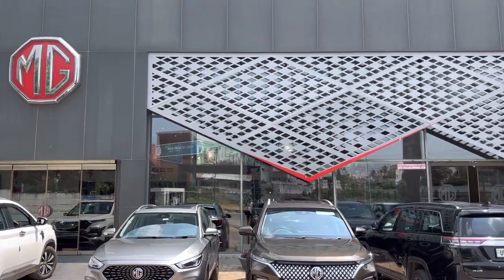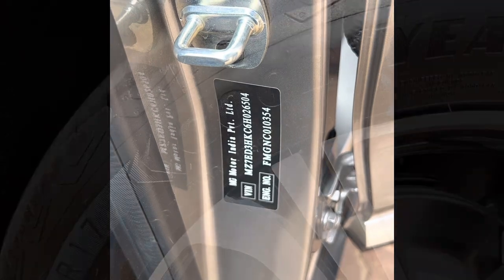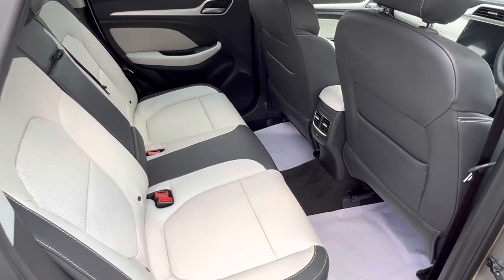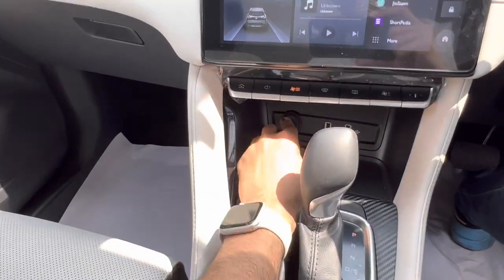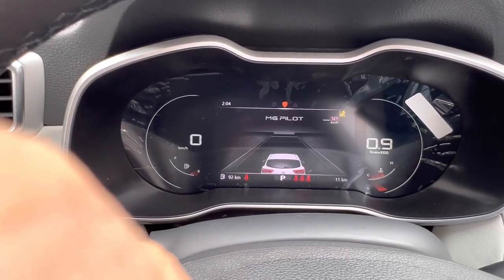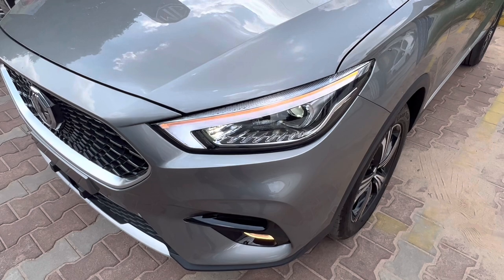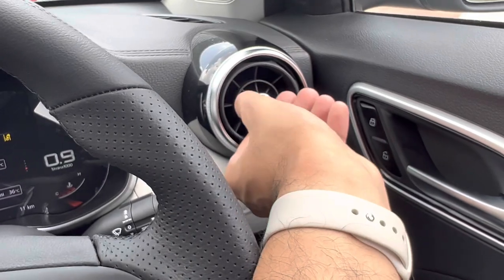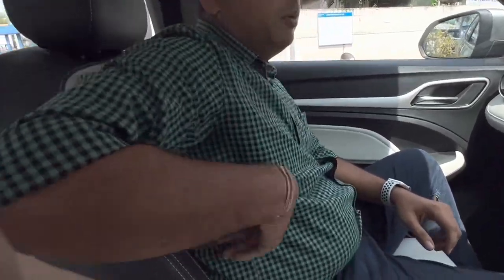Pre Delivery Inspection (PDI) and Walk-around of MG Astor ZS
MG Astor ZS SUV - Savvy Variant with CVT transmission and 1.5L naturally aspirated petrol engine - PDI & walk around